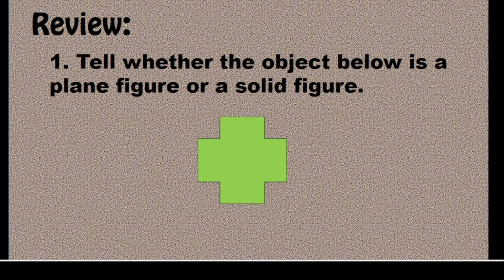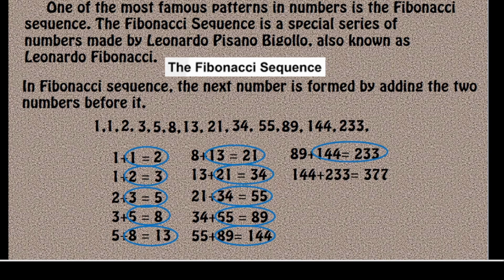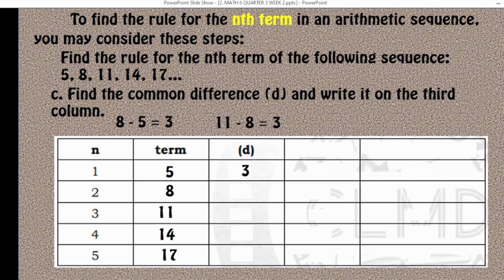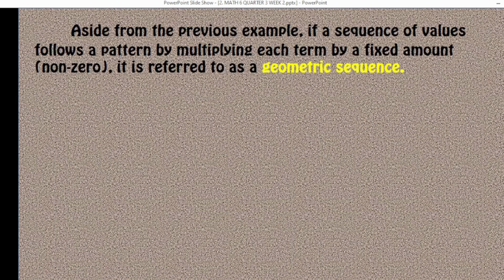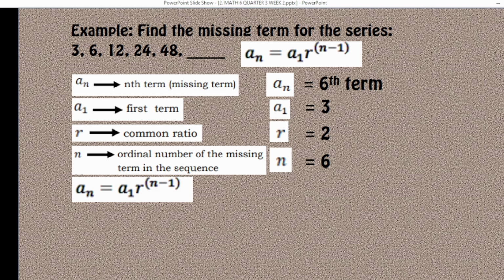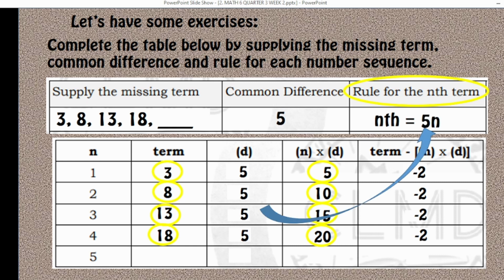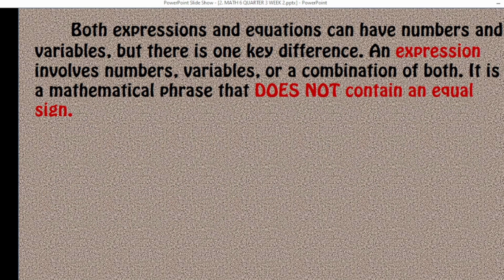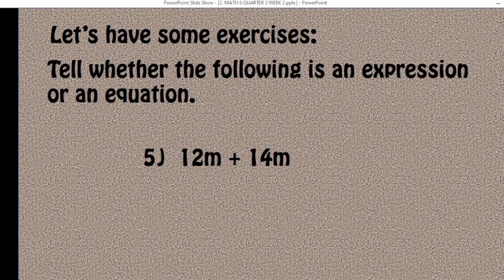MATH 6 QUARTER 3 WEEK 2